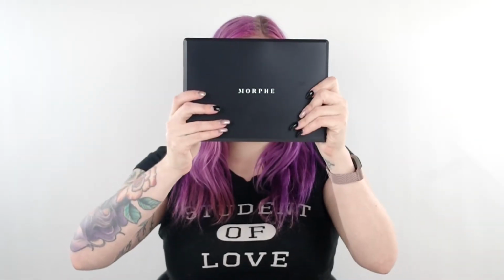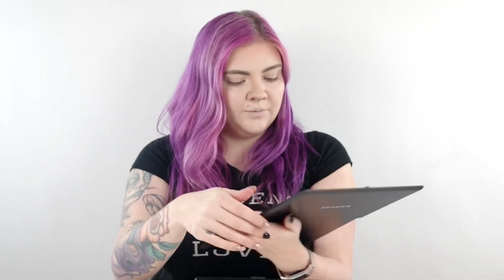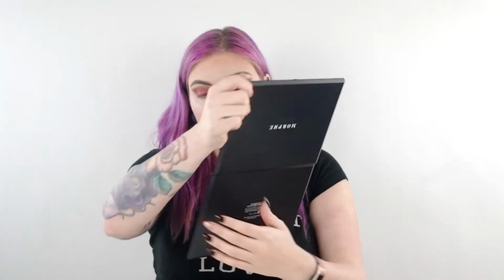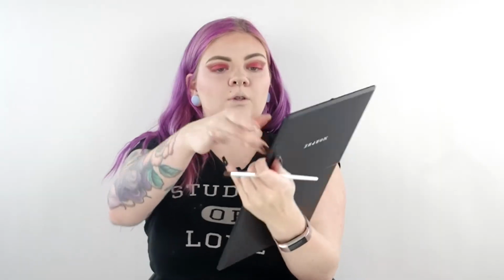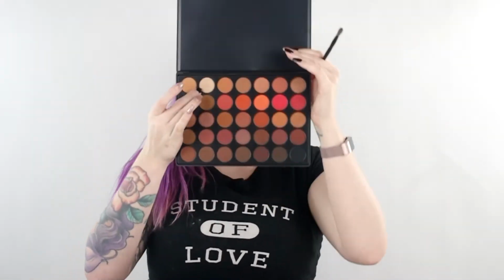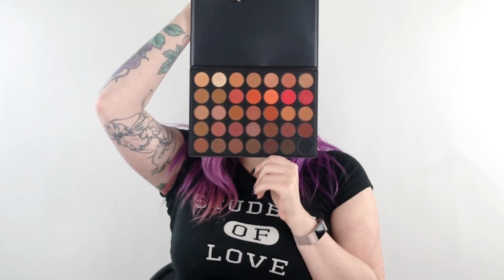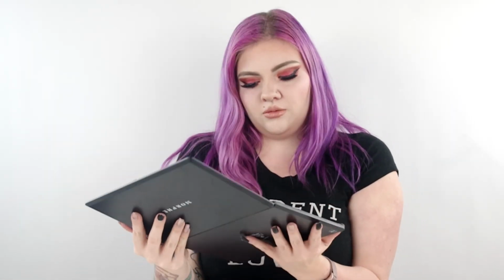Morphe 35O2 Palette Review and Tutorial | Makayla Wetmore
Hey Pretties, in this video I am going to be trying my first product from Morphe. I will be telling you my opinions on it. I am excited for you guys to watch this video. :) I hope you all like it and I hope it helps you decide if you want to try this palette out or not.

 PRODUCTS USED
*First Aid Beauty - Ultra Repair Face Moisturizer
*Wet N Wild - Photofocus Foundation - Porcelain
*NYX Cream Highlight & Contour Palette - Deep
*Bh Cosmetics Studio Pro Shade & Define 10 Color Contour Palette
*Wet N Wild - Coloricon Bronzer - Ticket To Brazil
*Maybelline - Fit Me Loose Powder - 05 Fair
*Wet N Wild - Hello Halo Liquid Highlighter - Halographic
*Becca Highlighter - Pearl
*Wet N Wild - Coloricon Blush - Fantastic Plastic Pink
*Anastasia Beverly Hills Dipbrow Pomade - Taupe
*Morphe - 35O2 Second Nature Palette
*Ciate London Fierce Flicks Liquid Eyeliner Pen
*Essence - For- Bidden Volume Mascara
*NYX Lipliner - London
*Too Faced Lipstick - Shimmering Naked Dolly
*Too Faced Lipstick - Shimmering Spice Spice Baby
*Ardell Eyelashes 117 & 115 glued together
*Ardell Lash Grip Eyelash Adhesive

TOOLS USED (in order)
*Beauty Blender from Target
*Tarte - Eyeshadow Brush
*Wet N Wild - Flat Brush
*Tarte - Blush Brush
*Luxie 514 Blush Brush
*Wet N Wild - Contour  Brush
*Luxie 215 Small Angle Brush
*Glamour Girls Blending Brush
*E.L.F Blending Eye Brush
*Luxie 239 Precision Brush
*E.L.F Eye Crease Brush
*H&M Eyeshadow Brush
*ELF Lip Brush

Facebook.com/makaylawetmoremodel